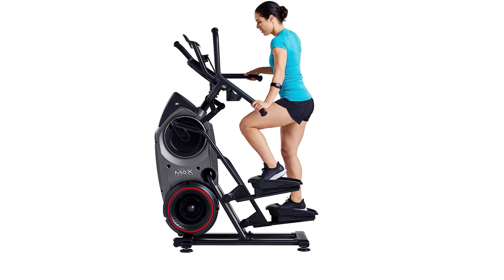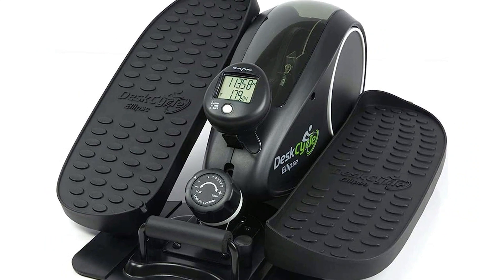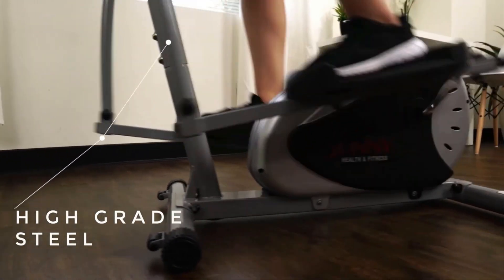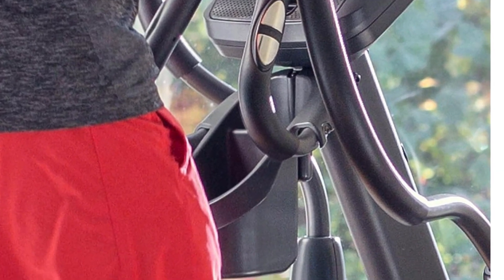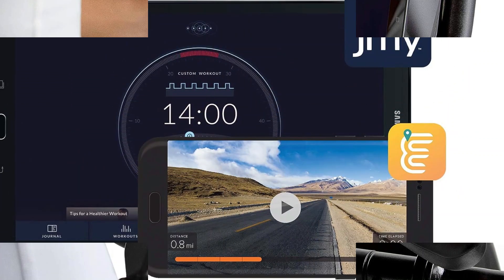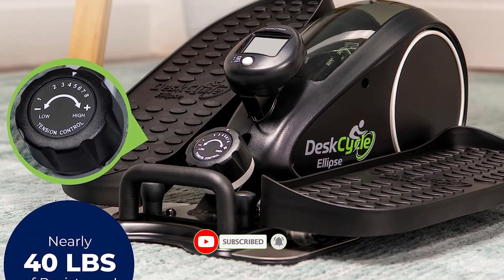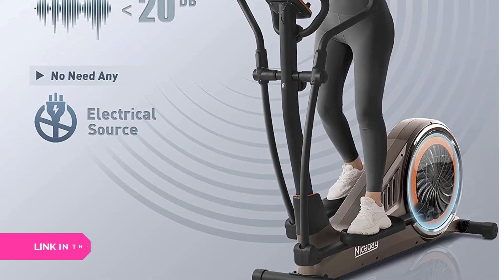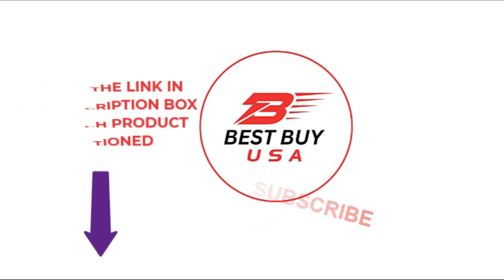TOP 5 Best Elliptical Machines 2024 [Benefit & Buying Guide]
🔗 Check out the links to each featured Best Elliptical Machines 2024  below:

1. Sunny Health & Fitness Elliptical Cross Trainer:
2. Schwinn Fitness 470 Elliptical:
3. Bowflex Max Trainer M8:
4. DeskCycle Under-Desk Elliptical Machine:
5. Niceday Elliptical Workout Machine:

Are you in the market for the best elliptical machine to level up your fitness game? Look no further! In this video, we've compiled a list of the top 5 elliptical machines that are sure to help you achieve your fitness goals. Whether you're a seasoned fitness enthusiast or just starting your fitness journey, these elliptical machines offer a full-body workout with features that cater to all fitness levels.

Here's a quick overview of the elliptical machines featured in this video:

1. Sunny Health & Fitness Elliptical Cross Trainer: This value-priced elliptical machine is compact and gets the job done to give you a good low-impact workout. You can easily adjust the intensity with eight levels of resistance available at the twist of a knob. The setup is easy, as the machine comes partially pre-assembled. There's also a digital monitor that tracks your time, speed, distance, calories, and pulse.
The biggest drawbacks are that the stride maxes out at 11 inches and the weight capacity tops out at 200 pounds.

 2. Schwinn Fitness 470 Elliptical:  This comfortable, intuitive elliptical machine wins our top spot because it's easy to master and offers an incredible array of programs that will keep you engaged and sweating for hours..

3, Bowflex Max Trainer M8:  The Bowflex Max Trainer M8 is a top-of-the-line elliptical machine with a slew of desirable features and an attractive, compact design—but it’ll cost you. The machine delivers efficient workouts and customizes intensity based on the length of each session to meet fitness goals. There are 20 resistance levels and seven workout programs, plus it stores user profiles for up to four people.

4, DeskCycle Under-Desk Elliptical Machine:
This compact under-desk elliptical is surprisingly versatile and gives you the ability to work out while you work. There's a large-function LCD display—removable to set up on your desk—that tracks RPM, time, calories burned, and more.

5, Niceday Elliptical Workout Machine: Most ellipticals have a maximum weight capacity of 300 pounds or less, but this Niceday’s main frame supports up to 400 pounds. The extra-thick commercial steel pipe means the machine can not only hold more, but it’s more stable and sturdy over the long term.

In the buyer's guide section, we provide valuable tips on what to consider when choosing the best elliptical machine for your fitness needs. We cover factors like stride length, resistance levels, console features, and more, helping you make an informed decision.

No matter which elliptical machine you choose, incorporating one into your fitness routine can be a game-changer for your health and wellness journey.